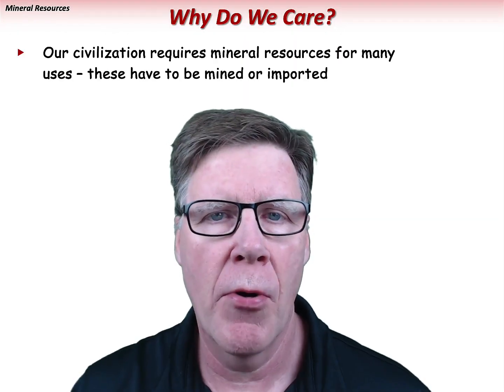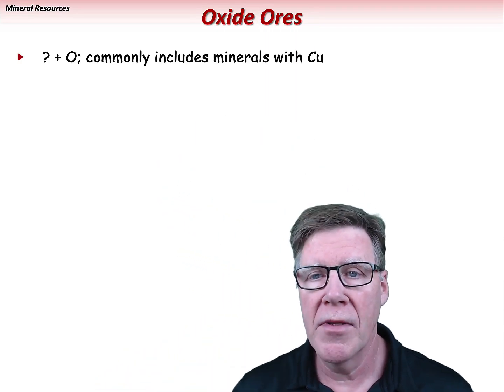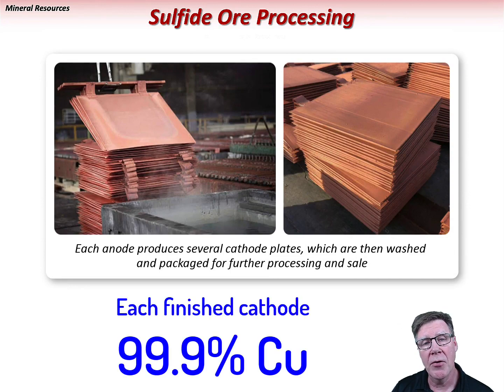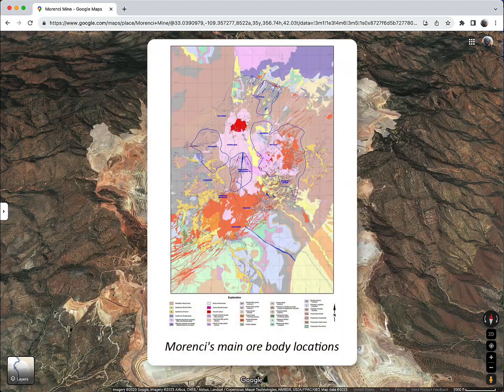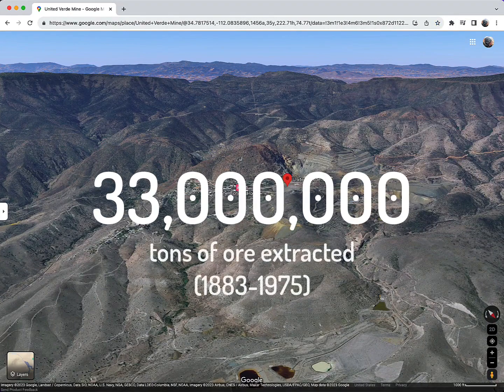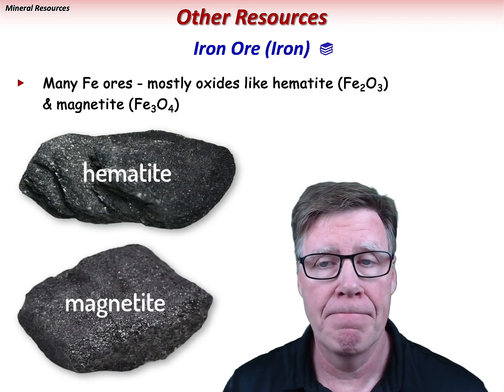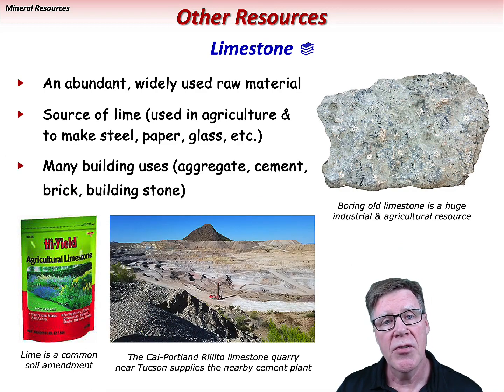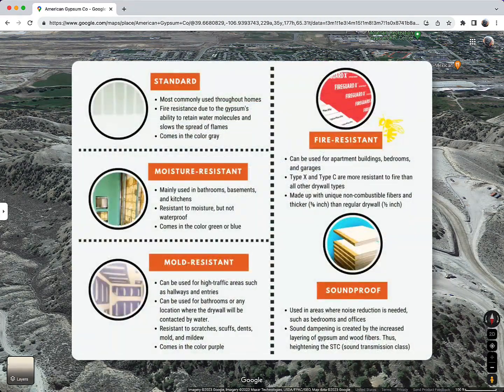Mineral Resources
This is a brief review of mineral resources, including the different types of ore minerals, deposits, and processing techniques.  Of course, examples of Arizona's mineral resources and those from around the world are also included throughout the presentation.

0:00 Mineral Resources
1:05 Why Do We Care?
2:02 Economic Resources
2:30 Ores & Ore Minerals
2:59 Ore Deposits
3:40 Sulfide Ores
4:11 Oxide Ores
4:35 Sulfide Ore Processing
7:33 Oxide Ore Processing
8:42 Porphyry Copper
9:31 Morenci Mine
12:22 Massive Sulfide
13:19 United Verde Mine
15:15 Asbestos
16:29 Uraninite
16:52 Iron Ore
17:36 Bauxite
18:30 Rare Earth Elements
19:32 Limestone
20:19 Twin Peaks Quarry
21:34 Gypsum
22:12 Gypsum, CO
23:22 Outro